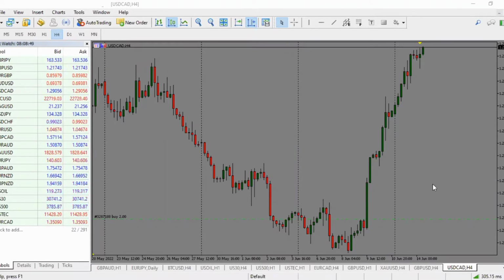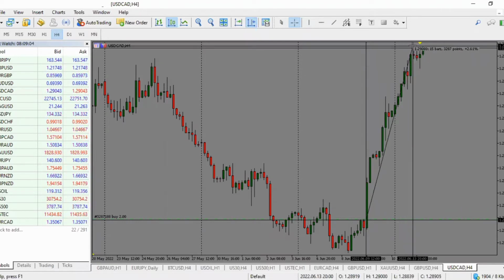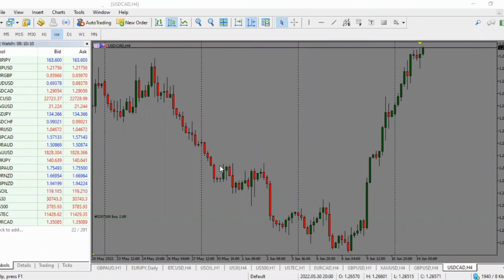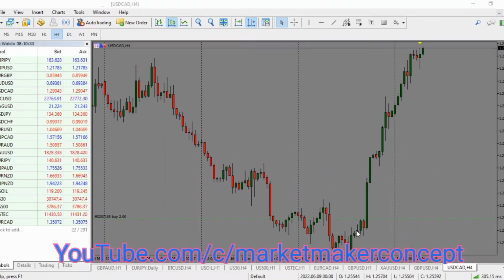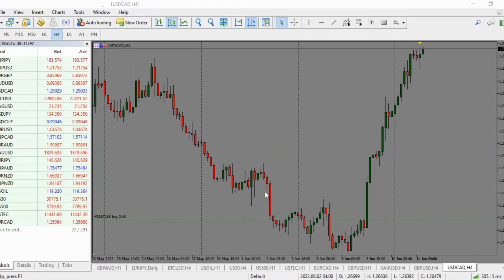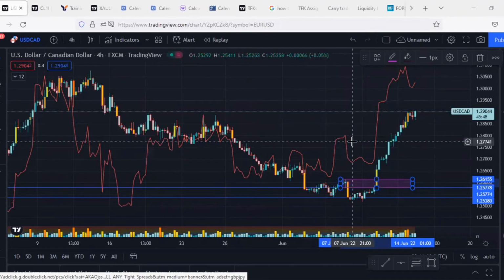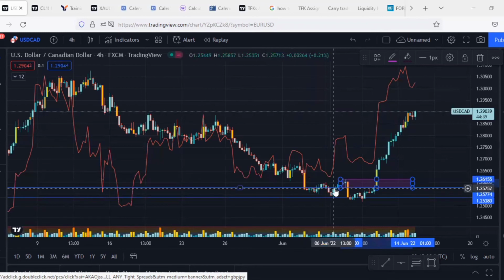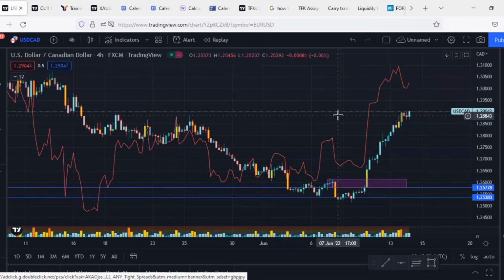HOW TO MAKE 300 PIPS USING BREAKOUT STRATEGY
This video shows real live trade on USDCAD using breakout strategy..
We also cover retail traders mindset on liquidity zones and accumulation

ICT ORDERBLOCK